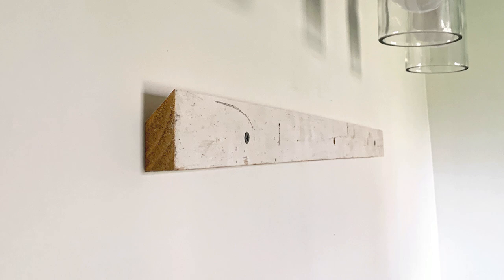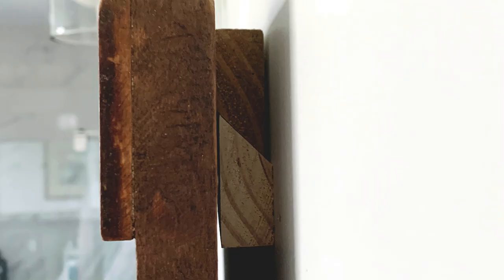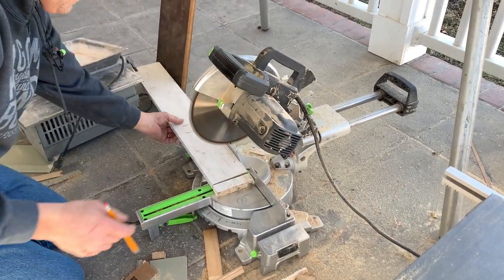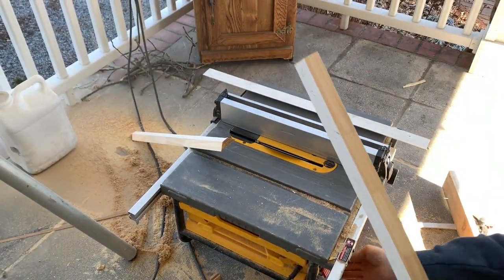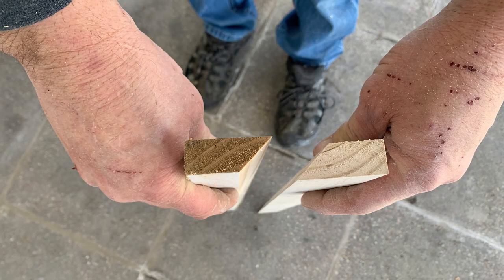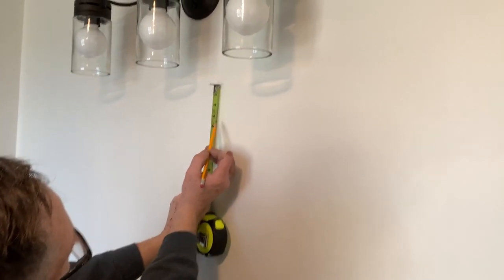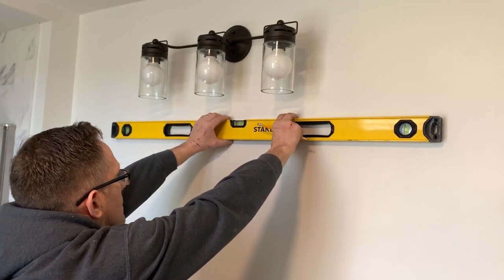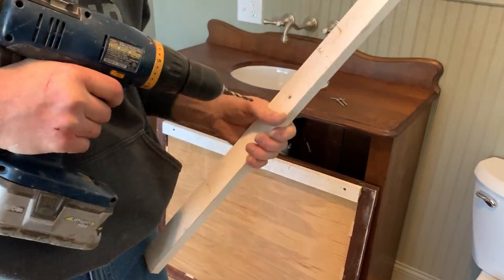How to Build a French Cleat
Learn how to build a french cleat. An easy way to securely hang items, like mirrors and artwork, on the wall.